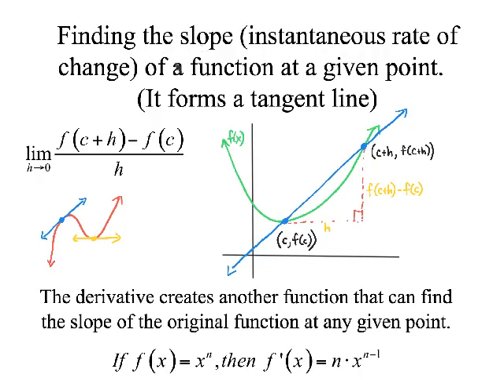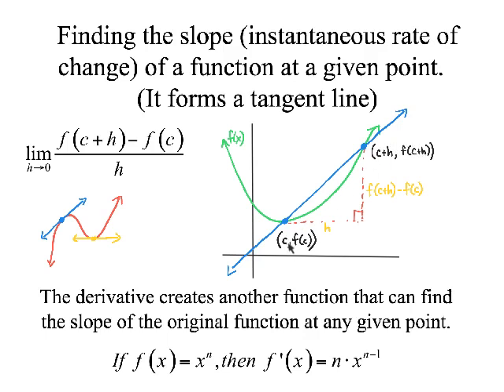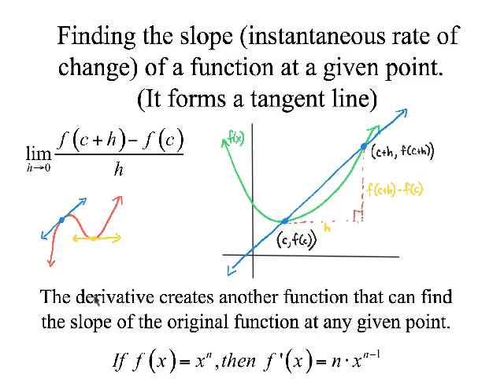What is a Derivative